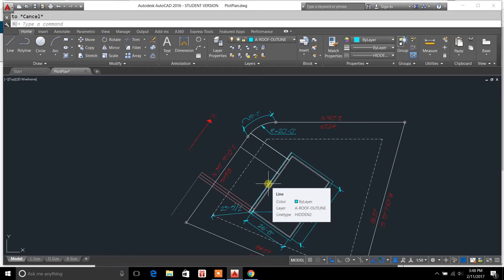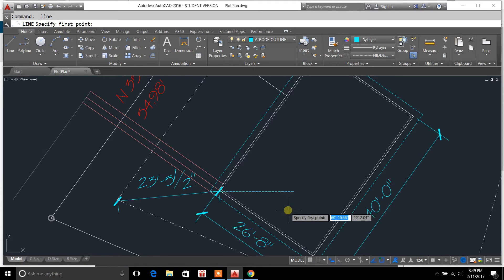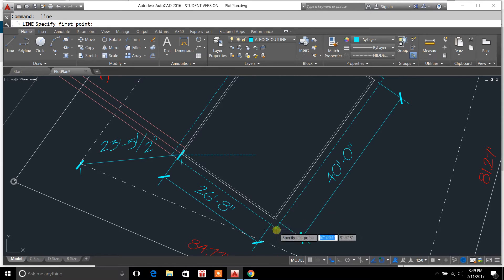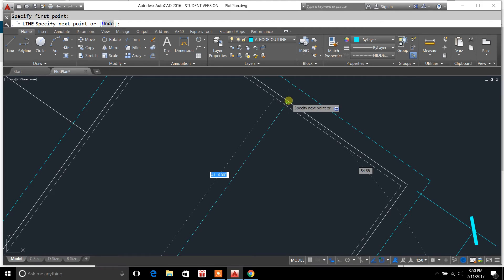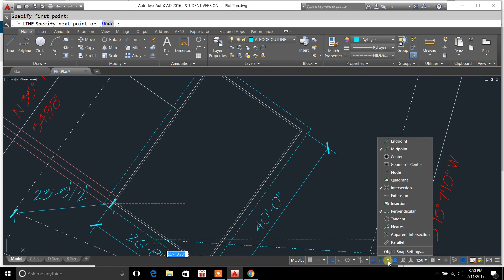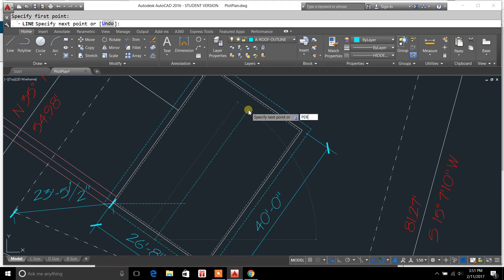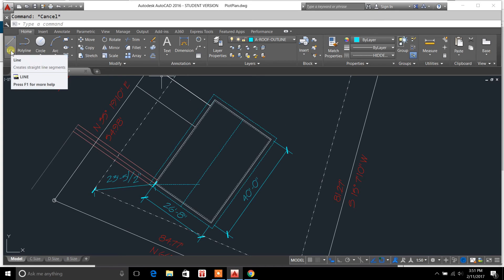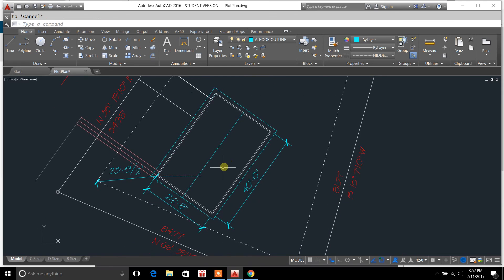drawing lines perpendicular autocad - drawing lines perpendicular to an object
In today's video, Casey Kepley of drafting tutorials.com covers the topic of understanding how to draw a line perpendicular to an object in AutoCAD 2016.